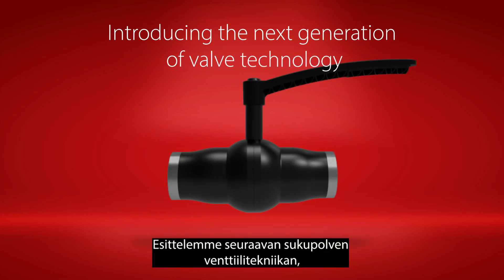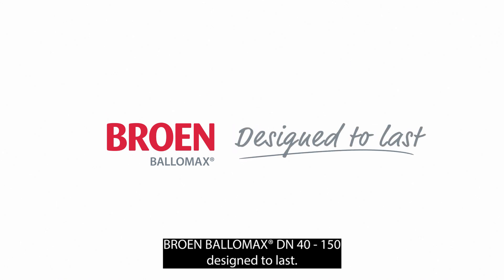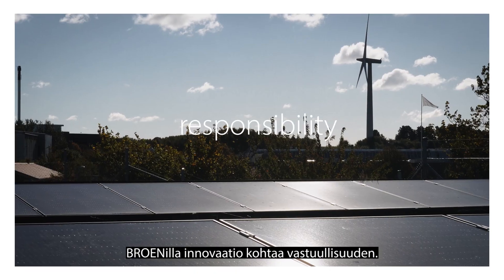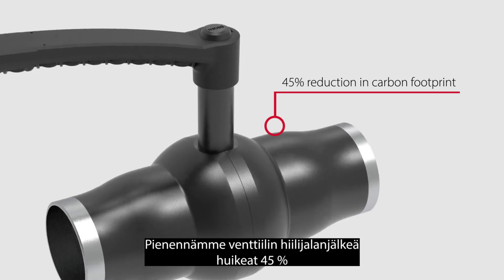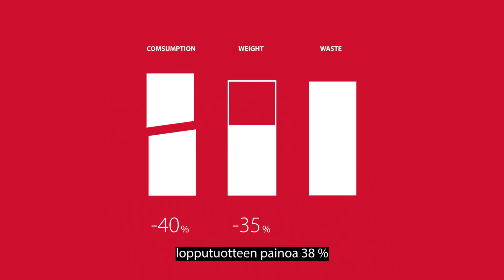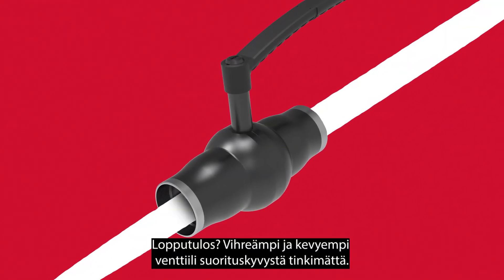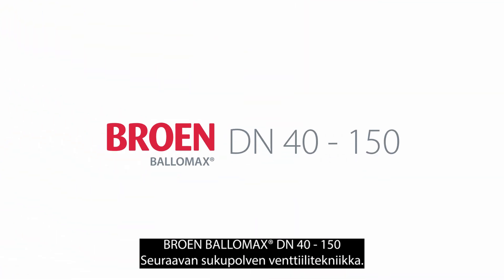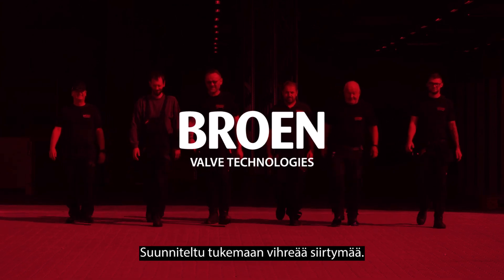BROEN BALLOMAX® DN 40 - 150 Next generation valve technology (FI)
Esittelemme seuraavan sukupolven venttiilitekniikan, joka on huolellisesti suunniteltu ja sen ytimessä on kestävä kehitys.

BROEN BALLOMAX® DN 40 - 150 designed to last

* Calculations based on reference valve DN100 reduced bore weld x weld using GWP A1-A3 CO2e and EN 15804 (A2).